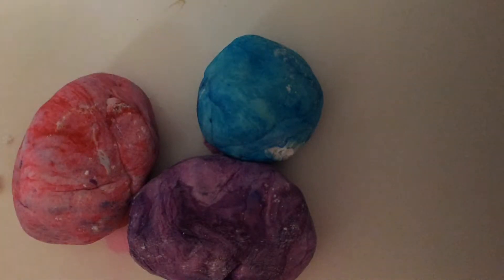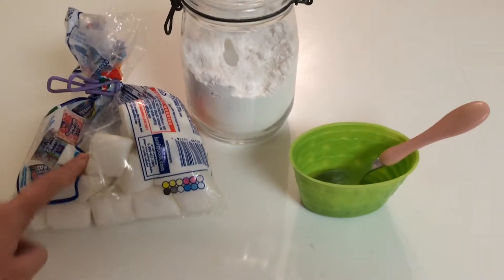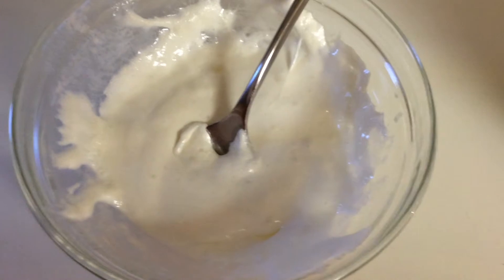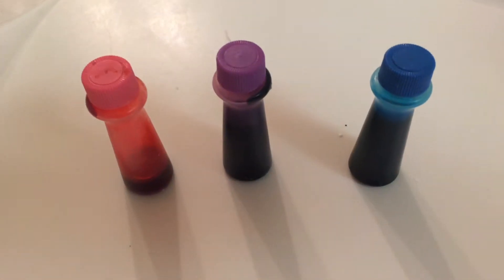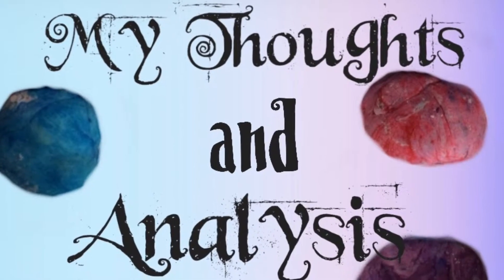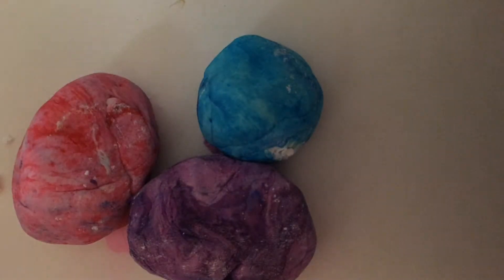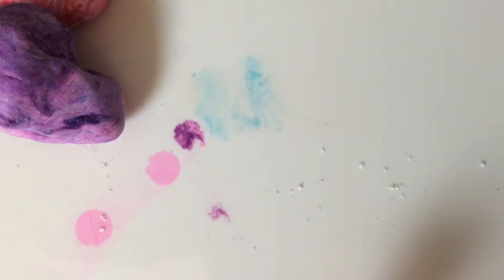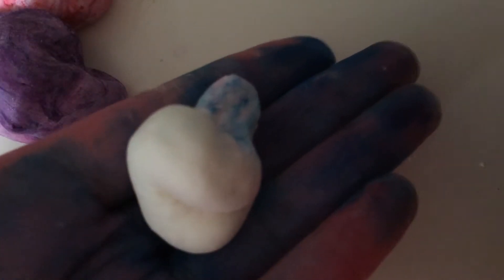DIY Edible Playdoh- Tastes Good!